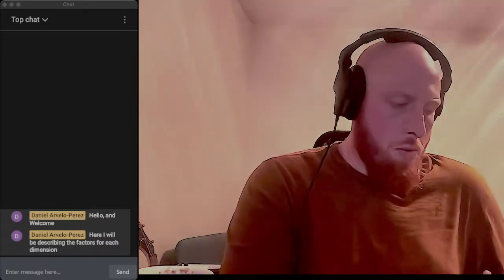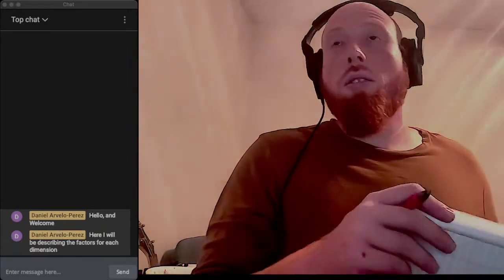How Many Dimensions Does It Take To...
How many dimensions are required to describe fundamental reality?

Here I read my latest discovery using string theory factoring, explaining each new dimension step-by-step.